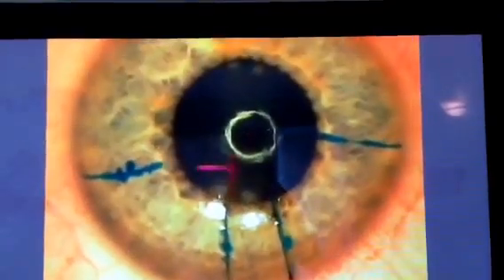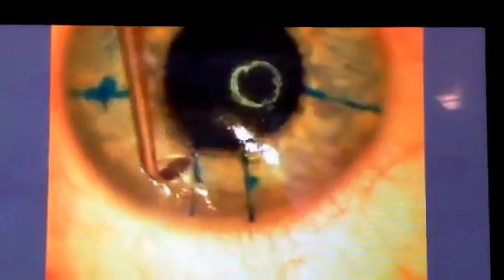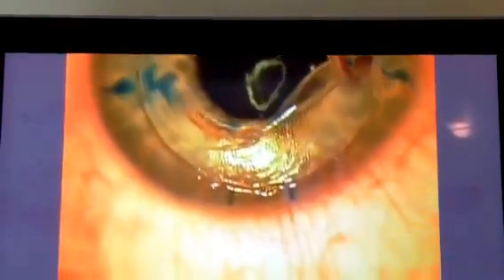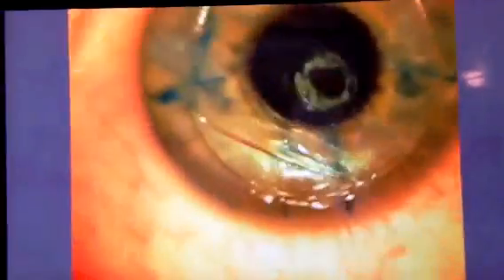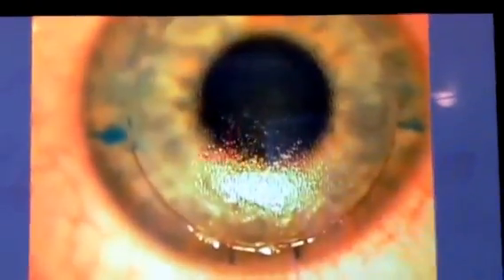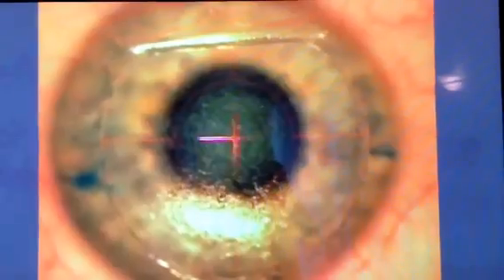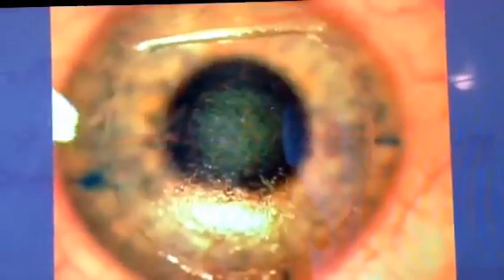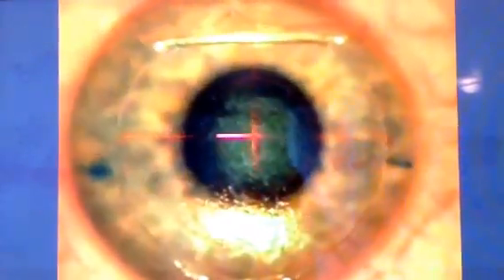Andy's LASIK procedure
Retouch of the Right eye 5/16/23.